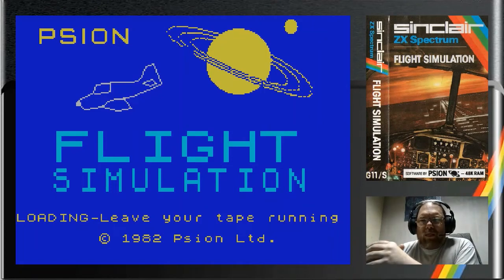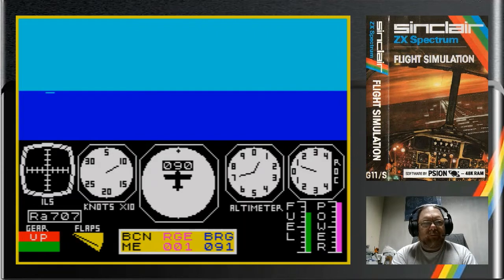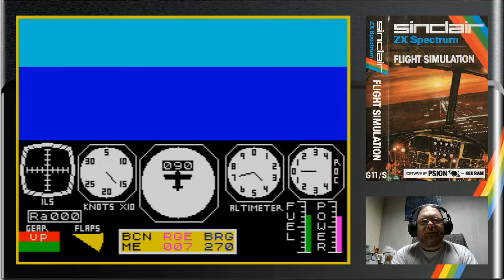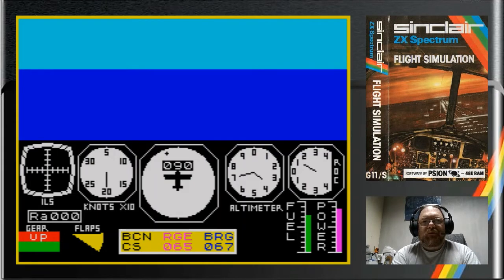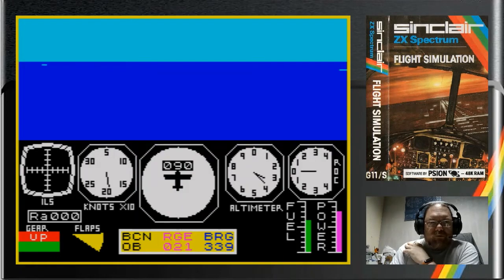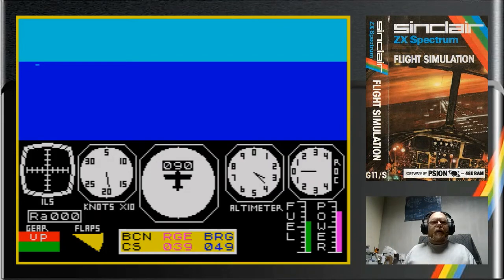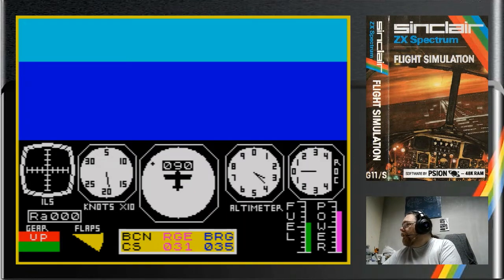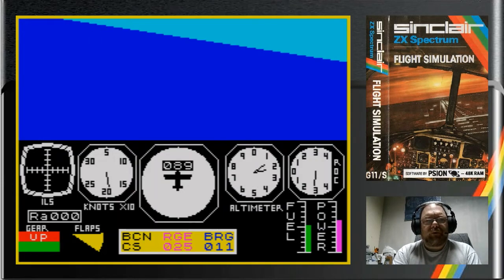Flying from 'Main' to 'Club' in Psion's Flight Simulation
A classic route for ZX Spectrum flyers. Join me as I look to fly from the International MAIN runway, across the lakes, and in to the local CLUB runway in Psion's Flight Simulation. And for those of you keeping count, this was one of the first Flight Sims on the ZX Spectrum when it was released in 1982.